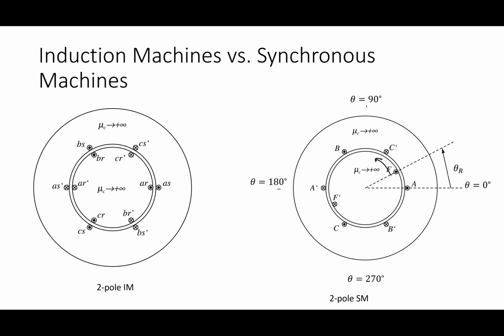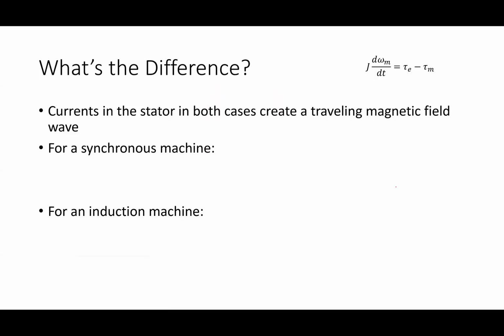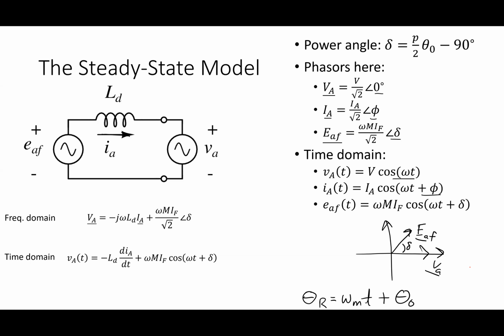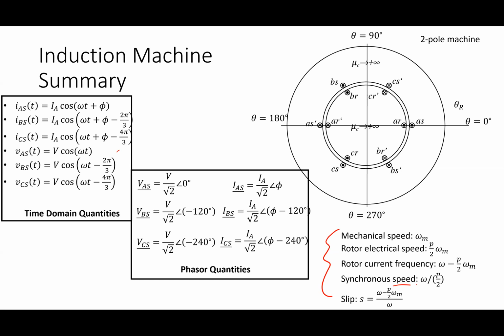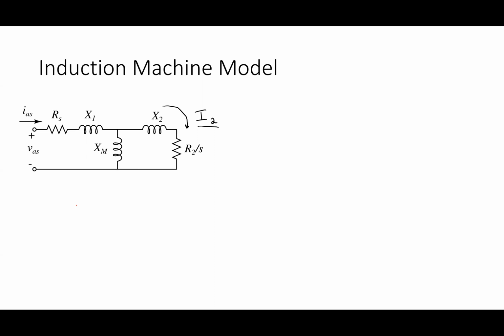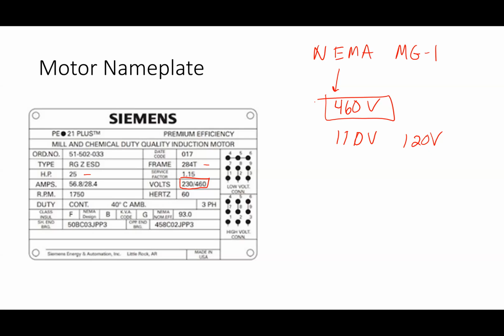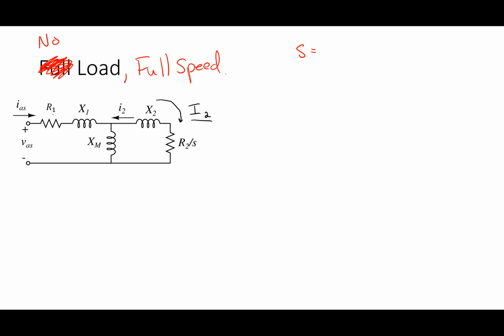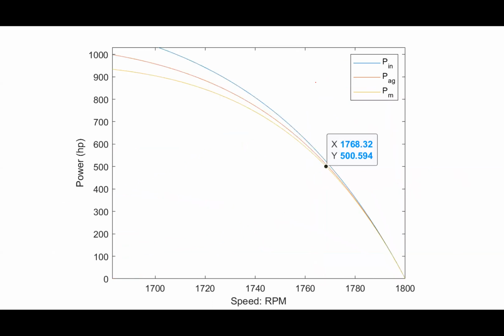3142 Lecture 4/23/2023: Induction Machines